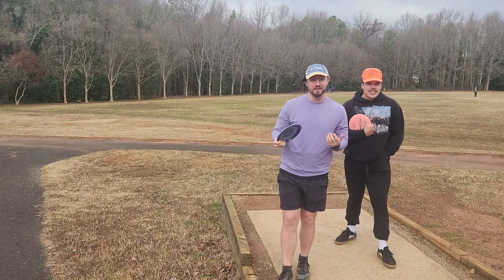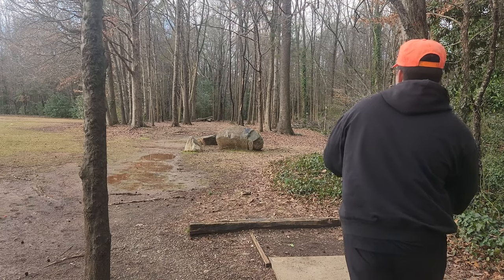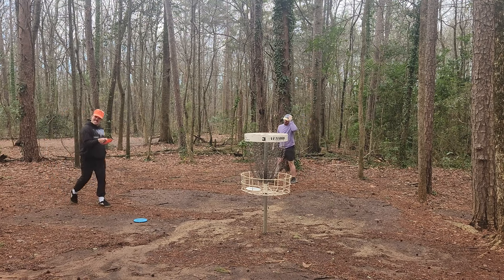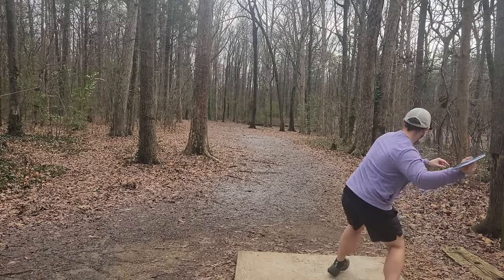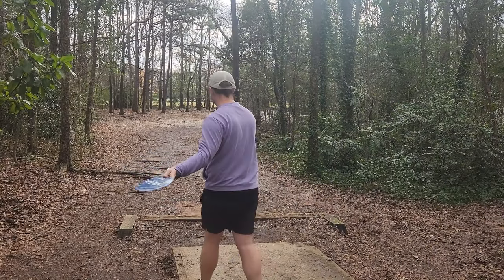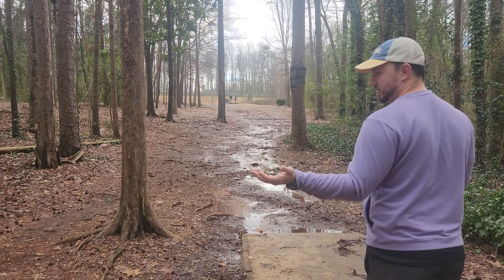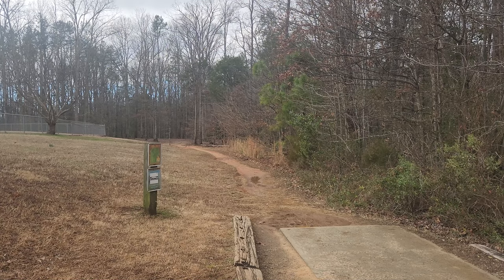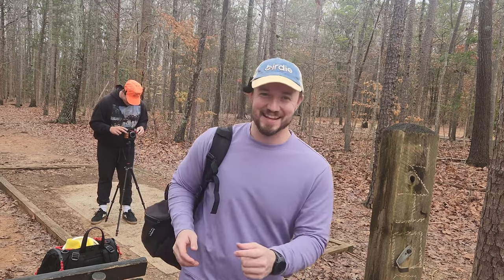Cicada Only BATTLE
Save money on Vessi shoes (100% Waterproof/What I Wear)

Rehabilitation/fitness equipment!
with code berg